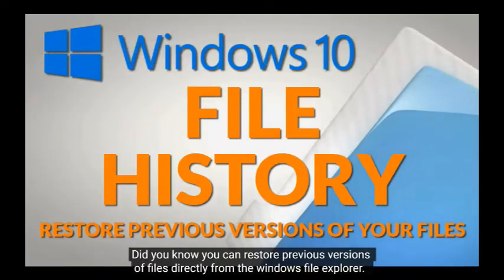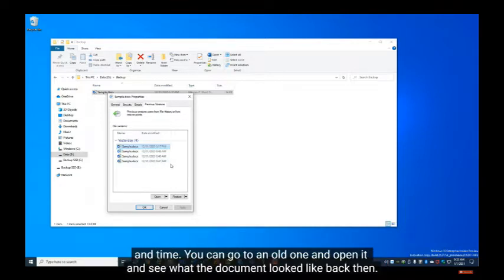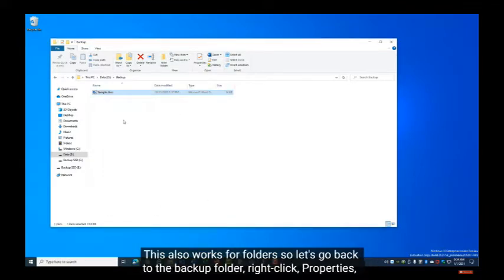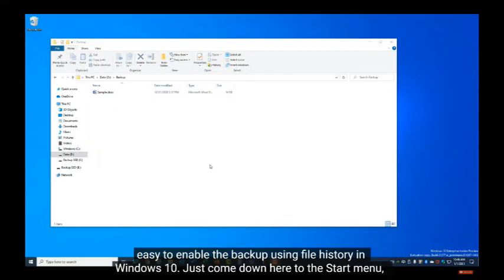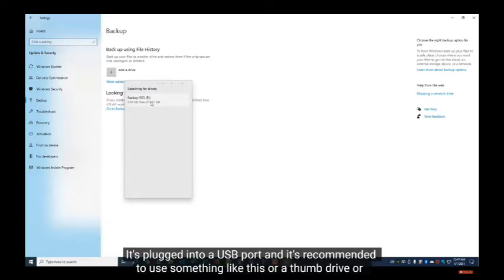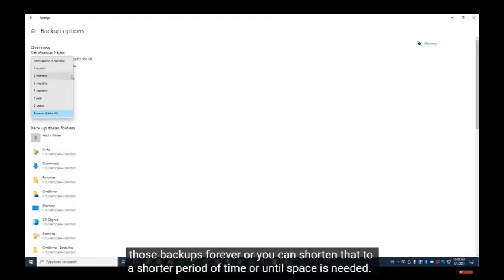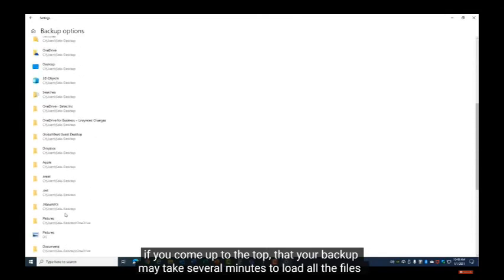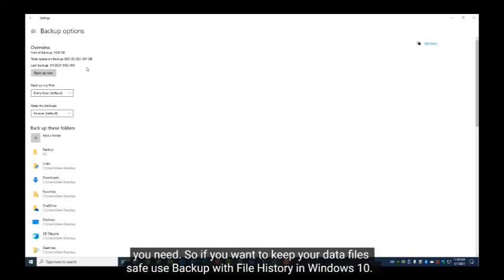backup previous file versions with Windows 10